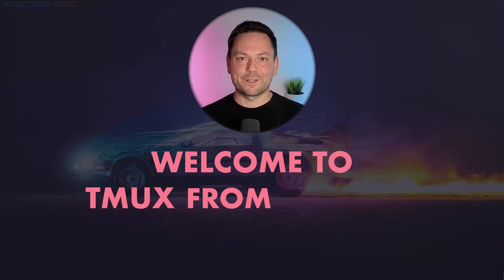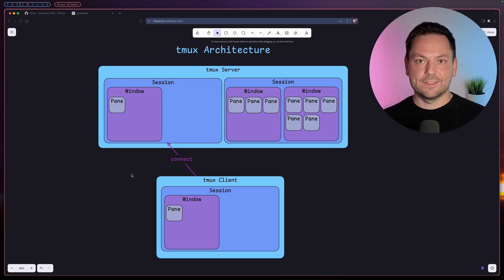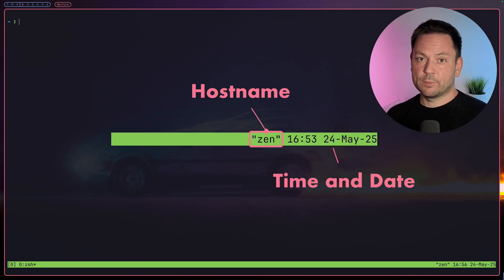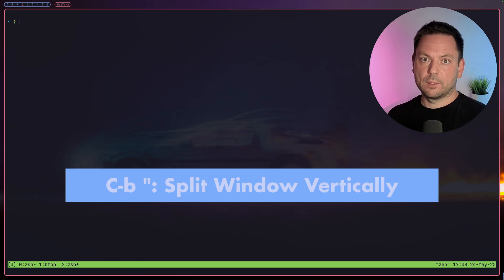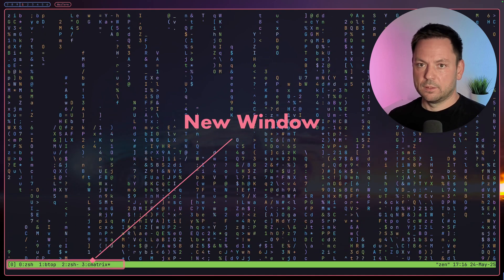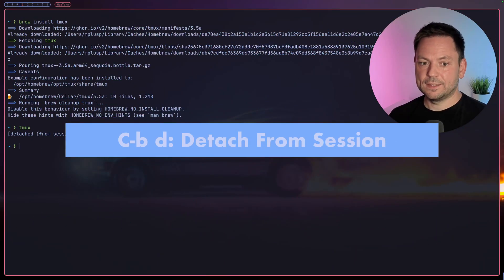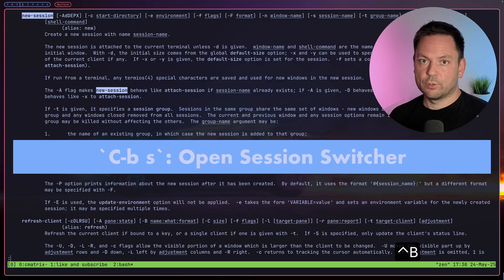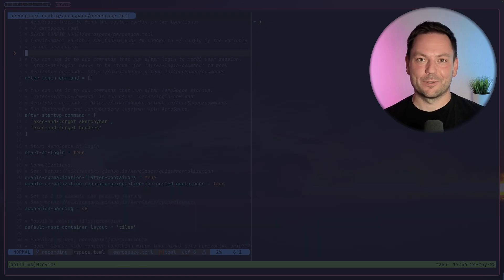Learn tmux, THE Terminal Multiplexer! - tmux From Scratch #1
Learn tmux from scratch!

⌛ *Timestamps*
00:00 Intro
00:52 What is tmux?
01:17 tmux Architecture
02:59 Installing tmux
03:15 Getting Started
04:10 tmux Key Bindings
04:21 Creating and Switching Between Windows
04:43 Default Key Bindings Overview
05:44 Managing Windows and Panes
09:04 Renaming Windows
09:43 Managing Sessions
13:44 tmux rocks!